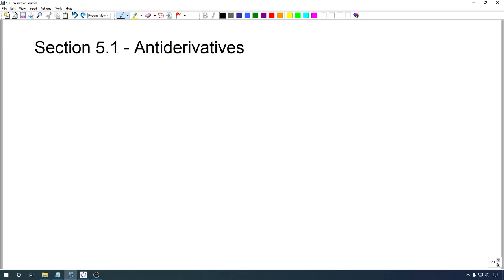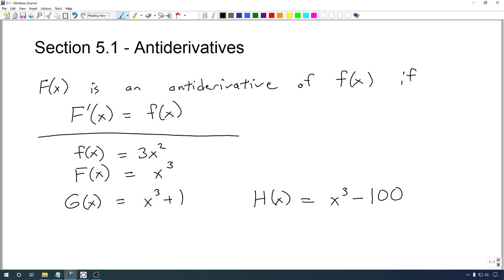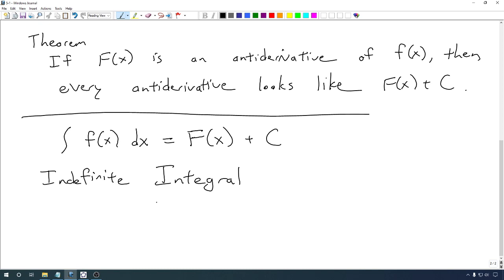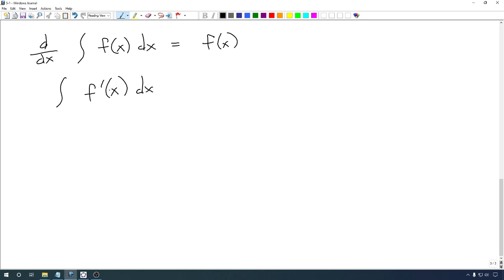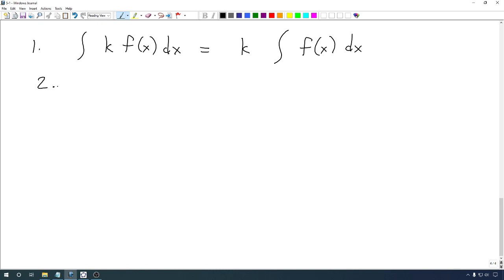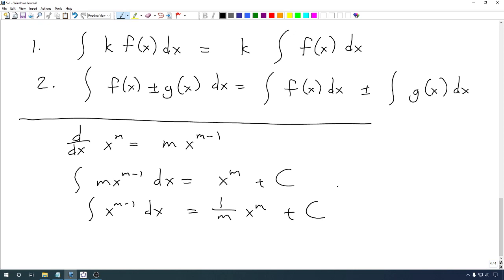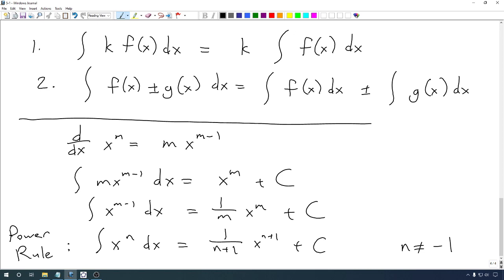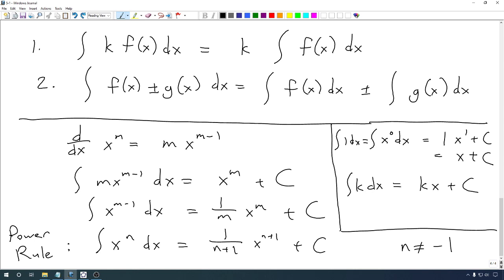Business Calculus Section 5.1 - Part 1 : Antiderivative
Part one of section 5.1. We reverse our differentiation process and find the antiderivatives and indefinite integrals of functions.